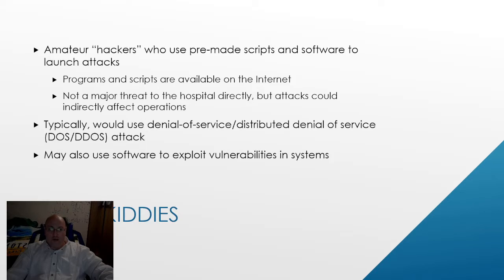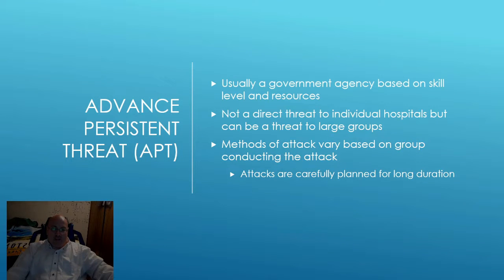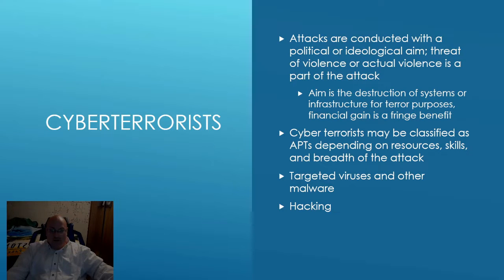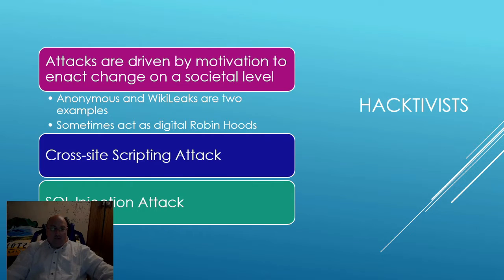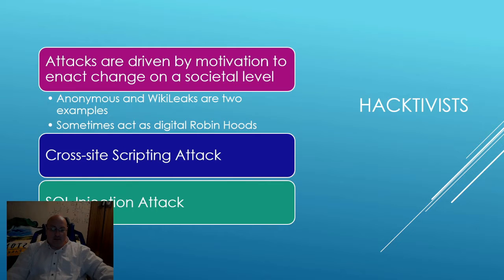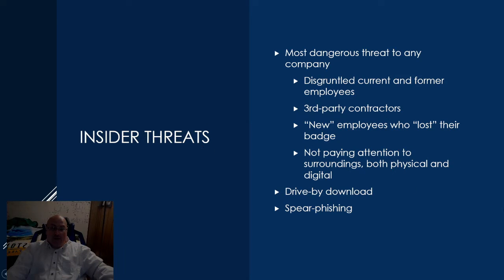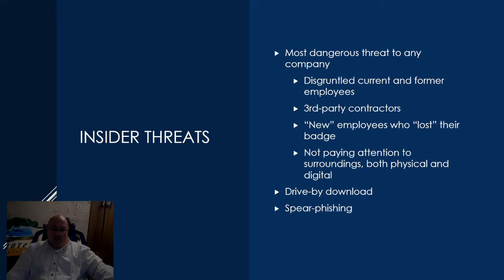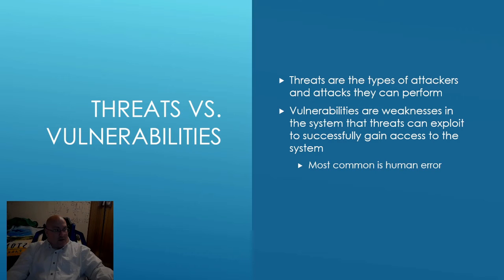CYB505 Training Video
This video covers threat actors and their most likely attack vectors.